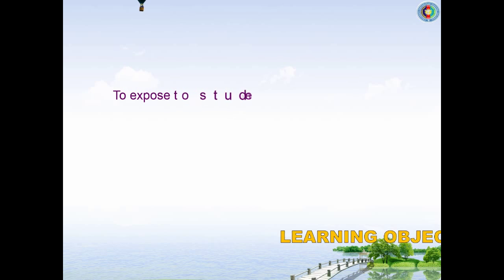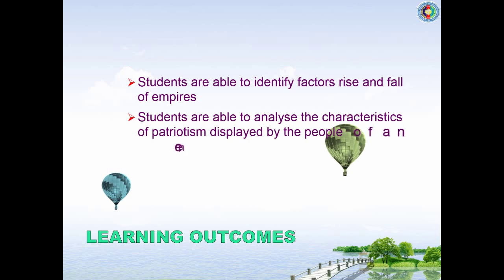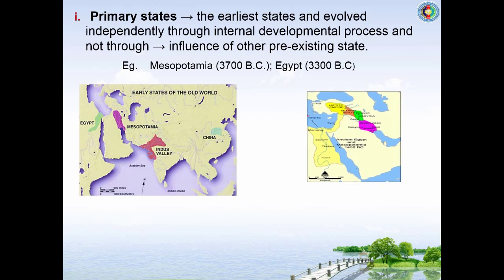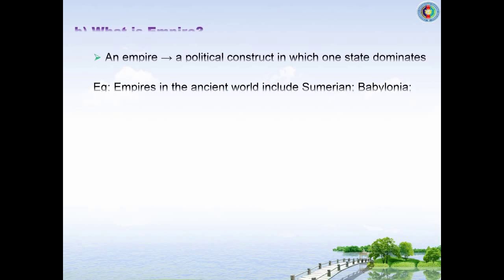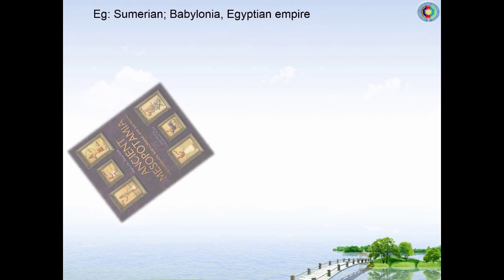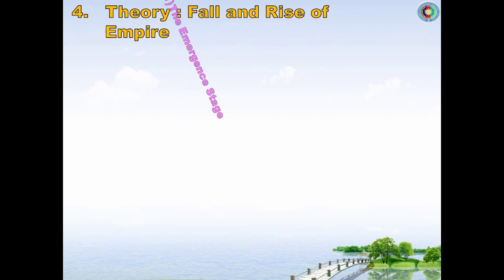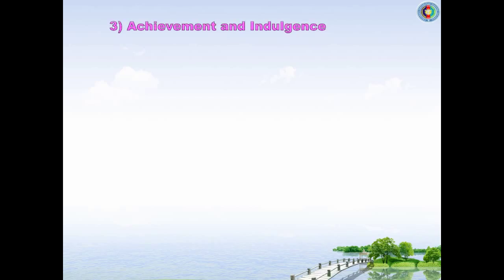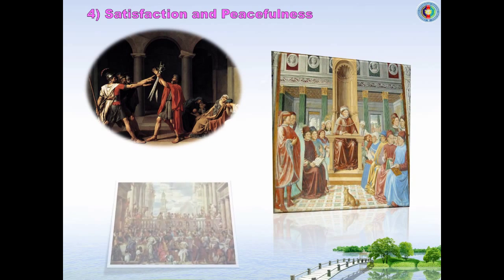Chapter 4 Ancient State and Empire